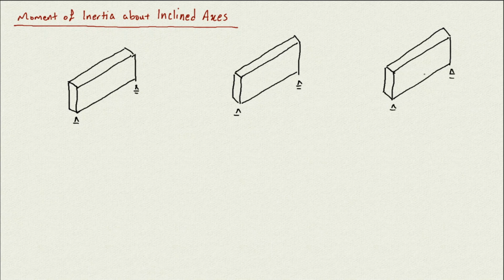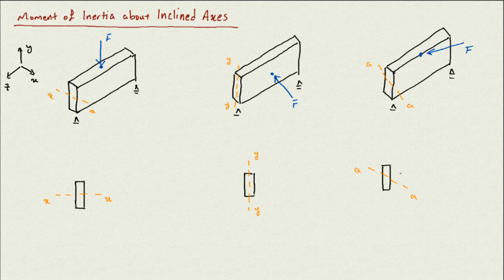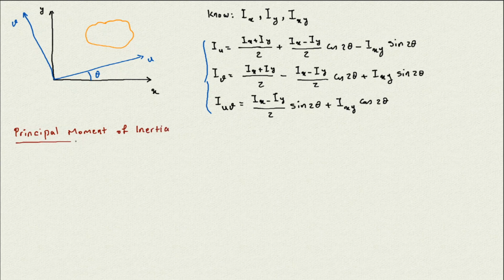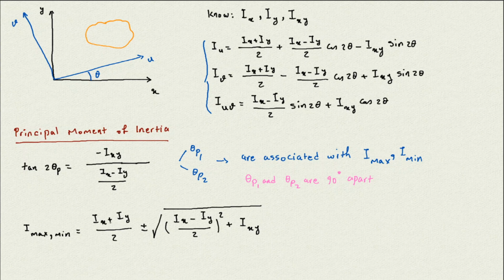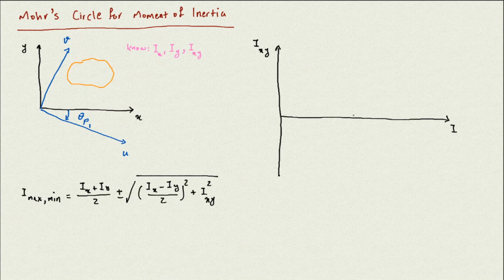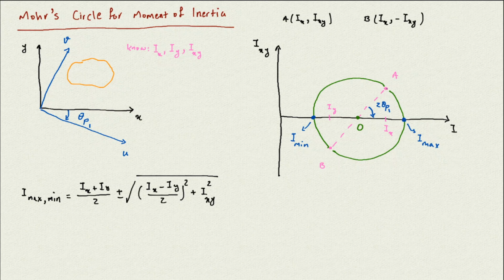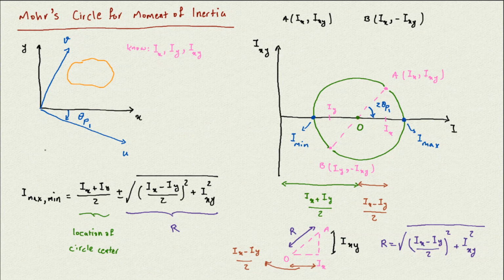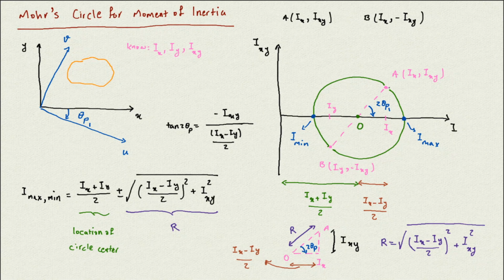41: Moment of Inertia about Inclined Axis and Mohr's Circle (Engineering Statics)